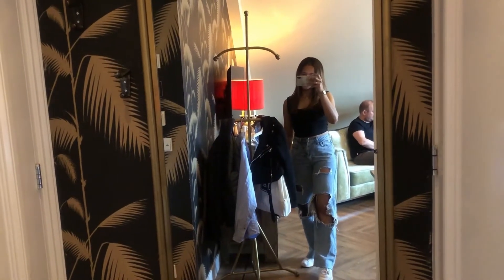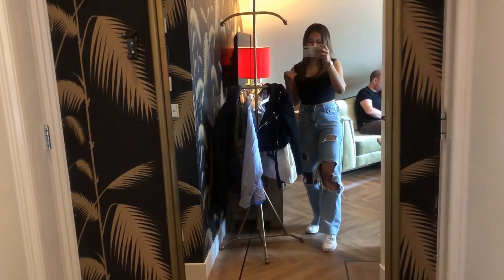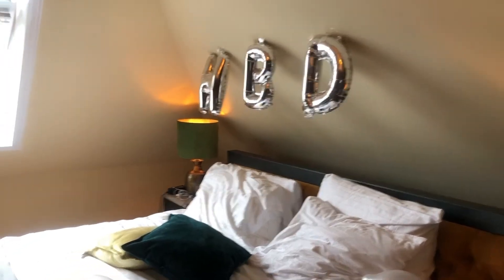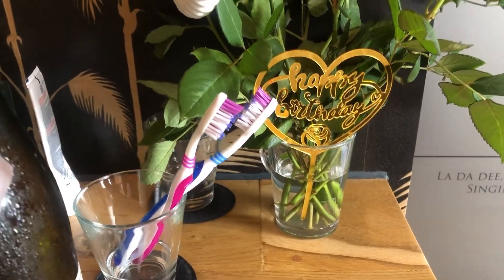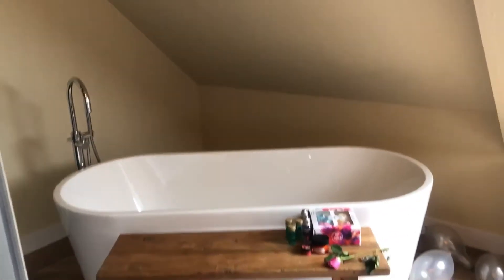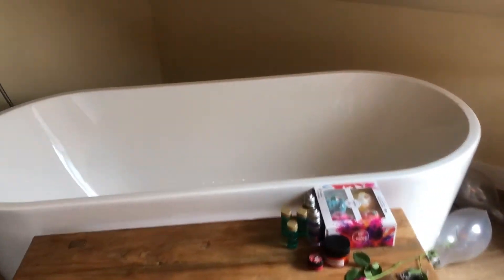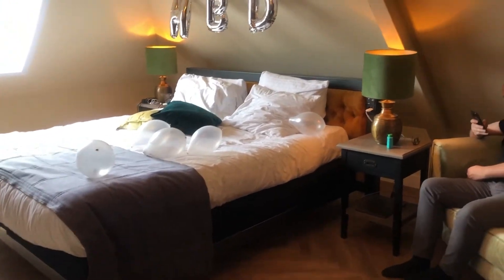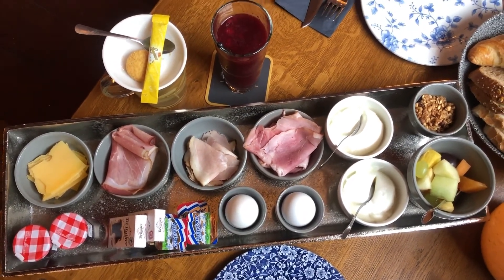ROOM TOUR BOUTIQUE HOTEL 't Gerecht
Heyyy... Last month  we stayed a couple days in Boutique Hotel. I would brought you in virtual way to enjoyed your leisure time.
I describe in this vlog i hope it will be advantageous when you have a vacation and wil stay in friesland. So Let's go to room tour.